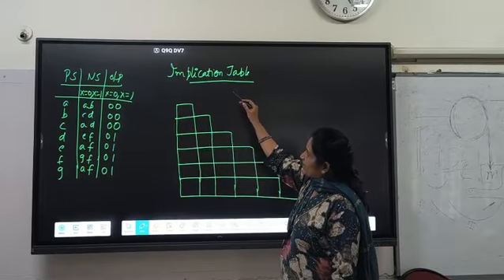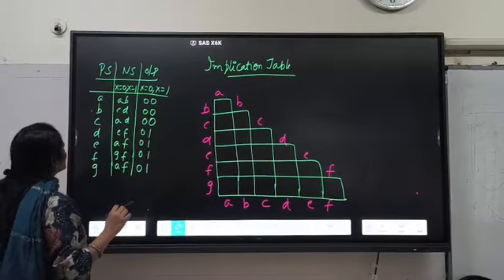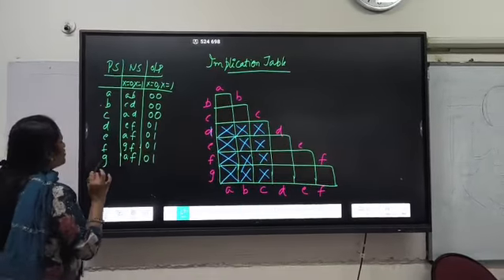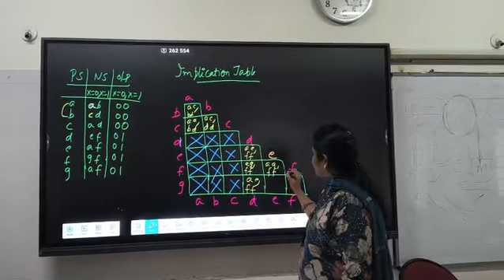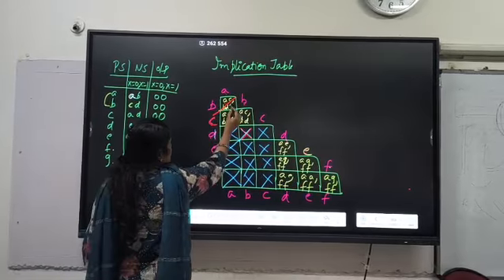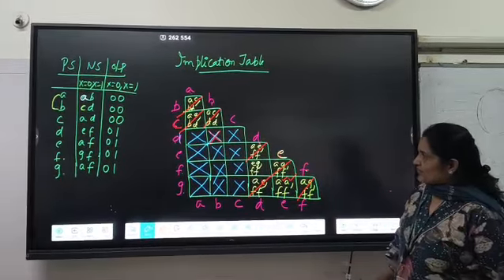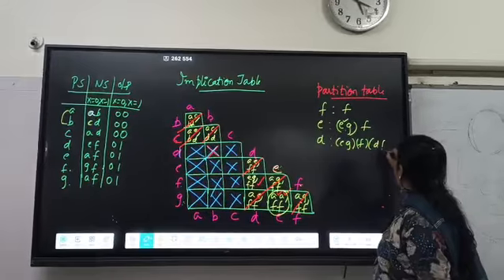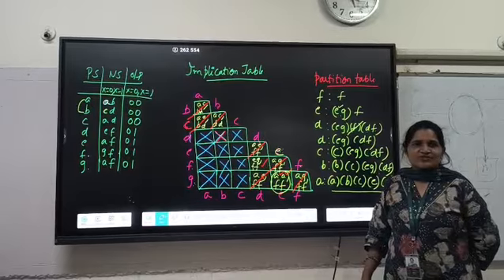Implication method another example